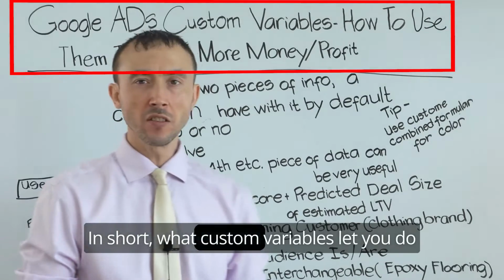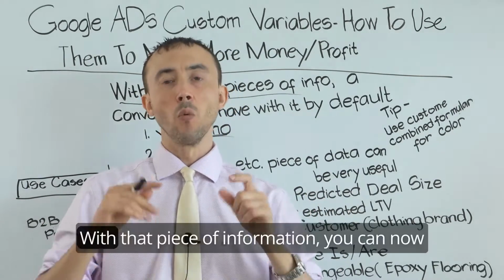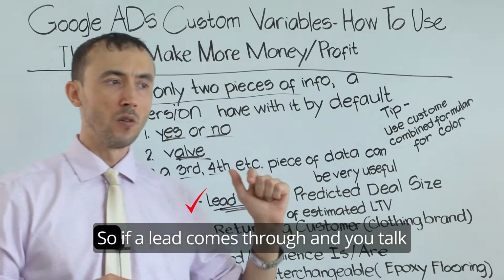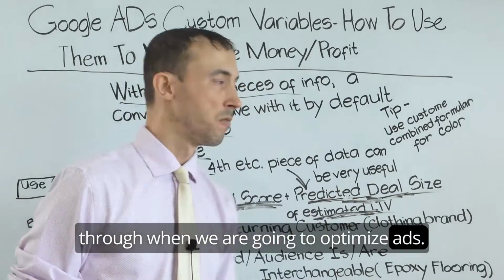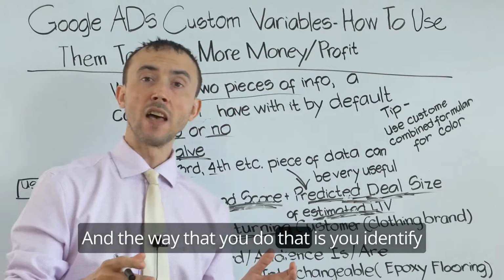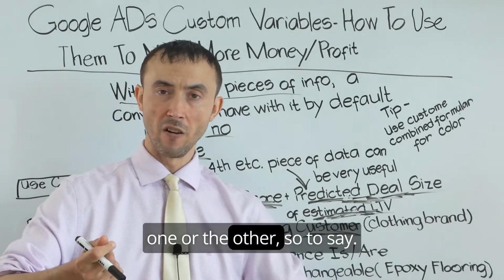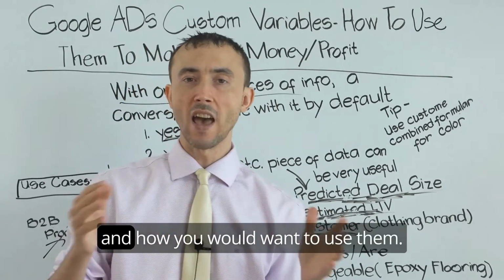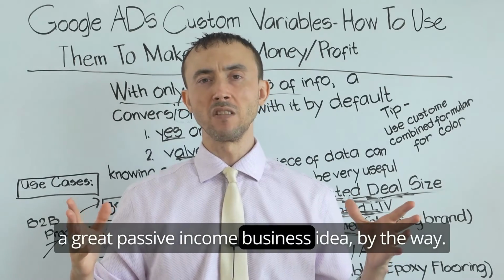💡💰 Google ADs Custom Variables - How To Use Them To Make More Money/Profit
📊🔍 A custom variable is something that you are going to use to tell Google more information about your customers, ie. New vs. existing customer, business customer vs. not, larger corporate customer vs. guppy, etc.

You can’t optimize for what you don’t measure.

Learn how to have Google bring in the exact type of customers/clients your looking for with this method.

 Timestamps:
1:33 With only two pieces of info, a conversion have with it by default
5:35 2nd, 3rd, 4th, piece of information can be useful
9:24 Lead Score
9:37 Estimated LTV
14:43 B2C
19:39 Products or Services